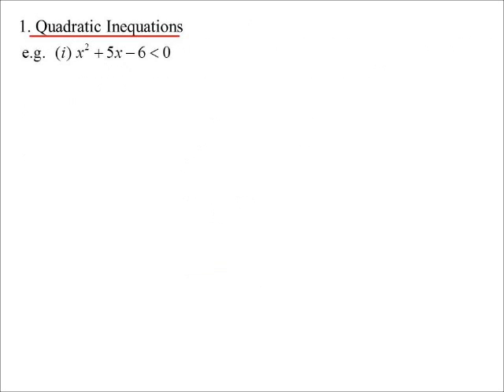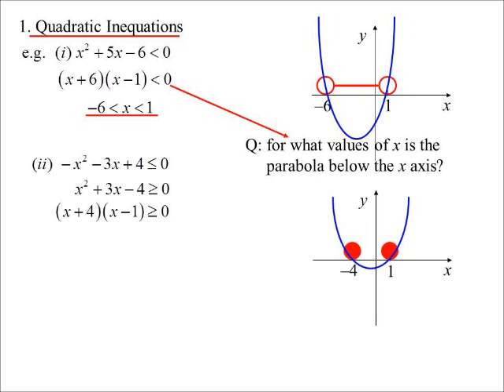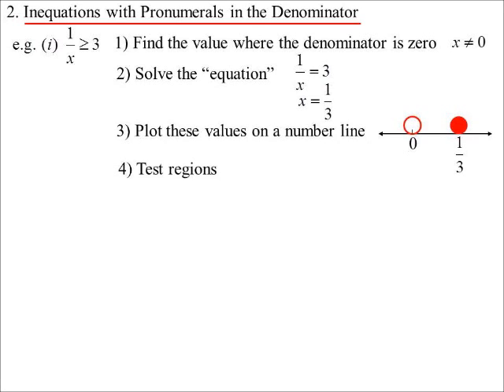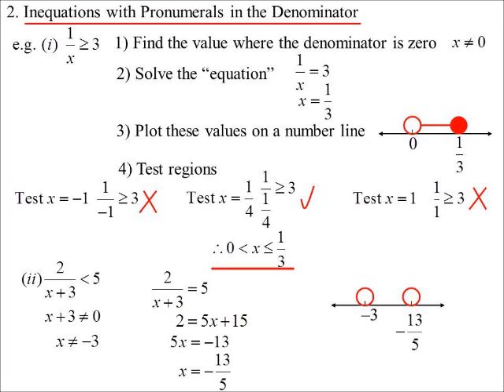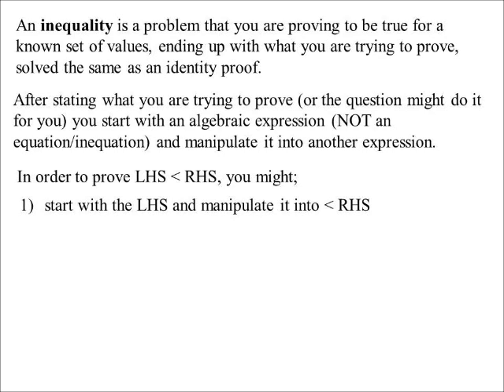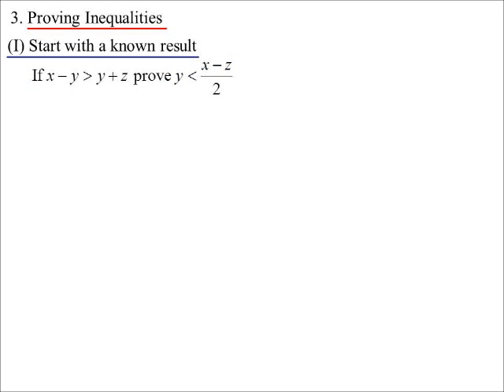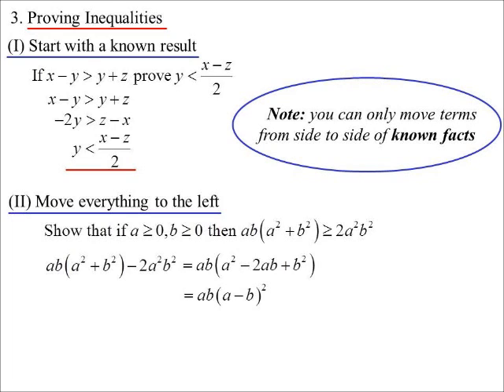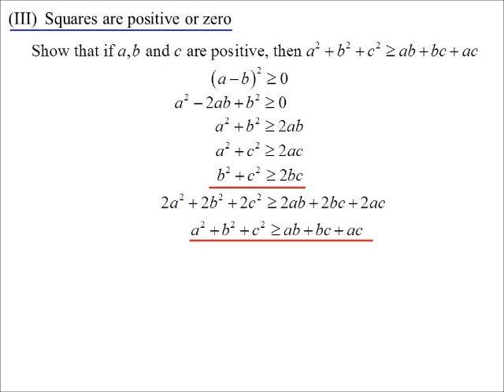11X1 T03 01 inequations & inequalities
The difference between inequations and inequalities and some techniques for dealing with them.